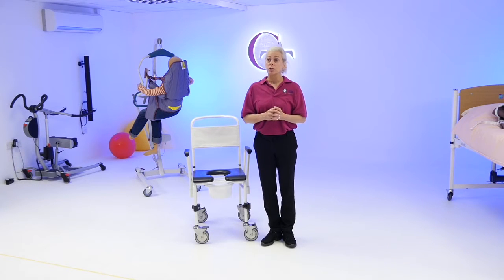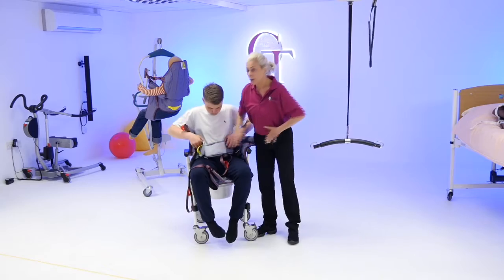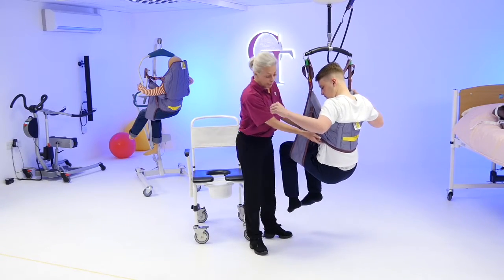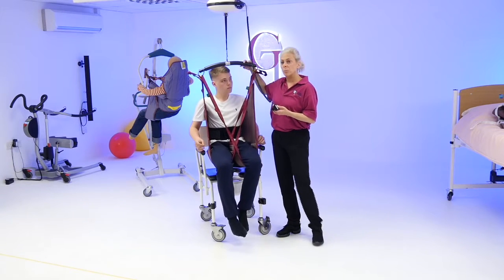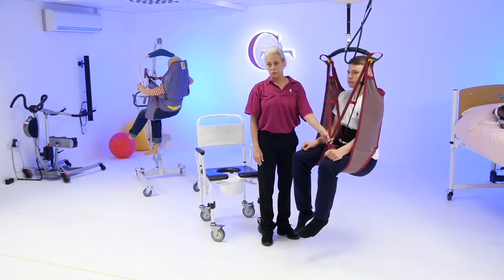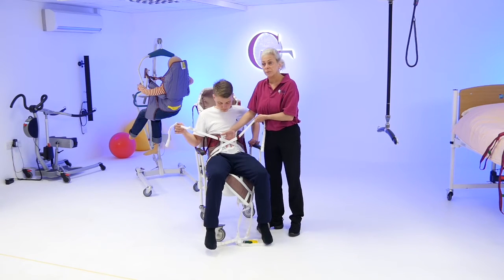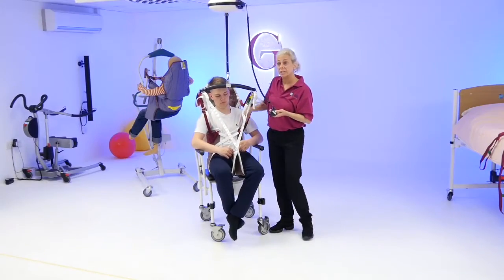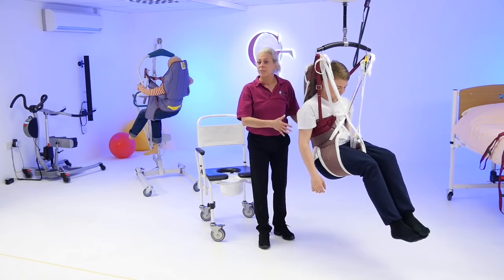Toileting slings training session taster video